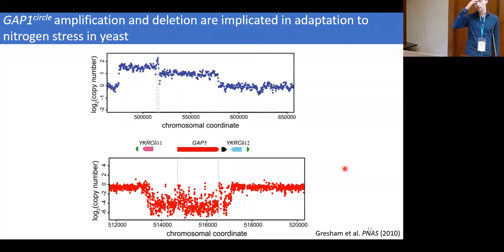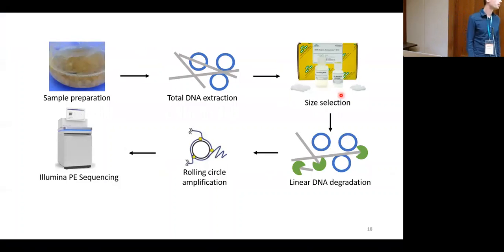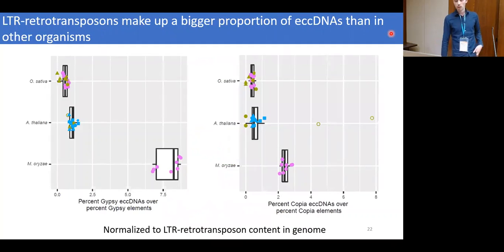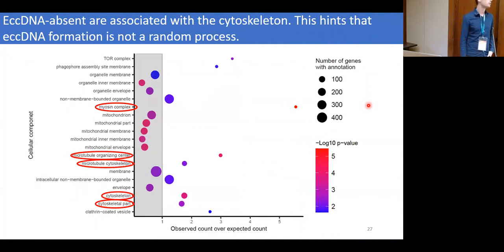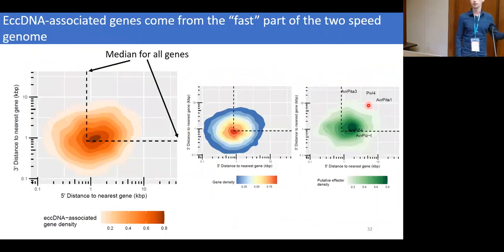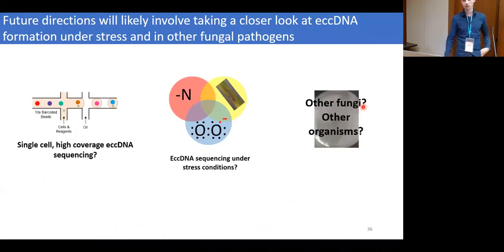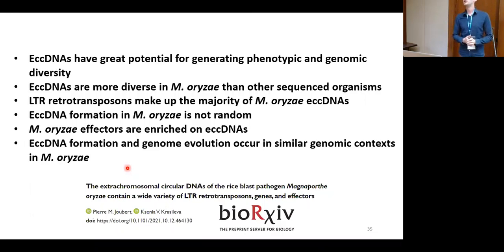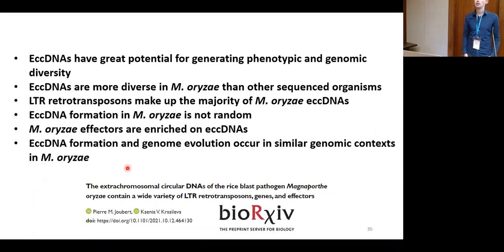Characterizing the eccDNAs of M. oryzae and their potential role in adaptation